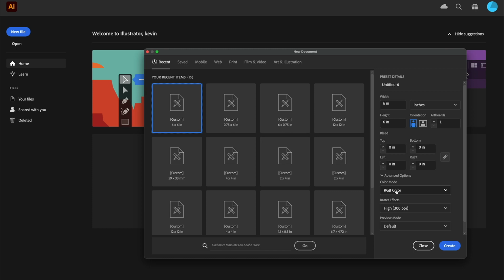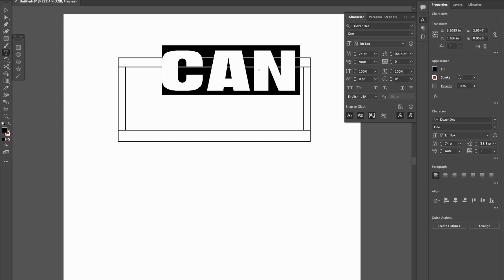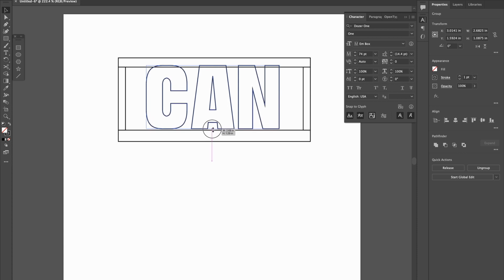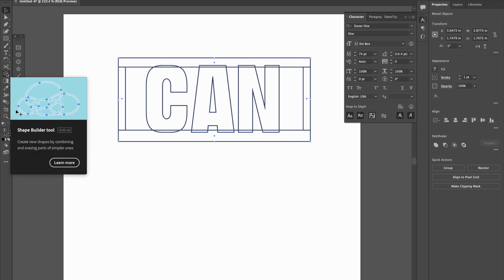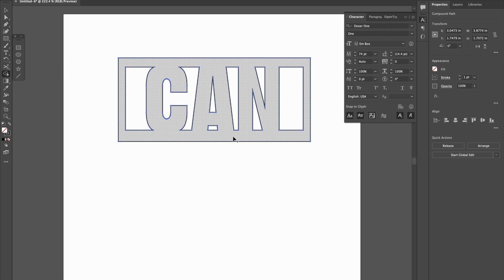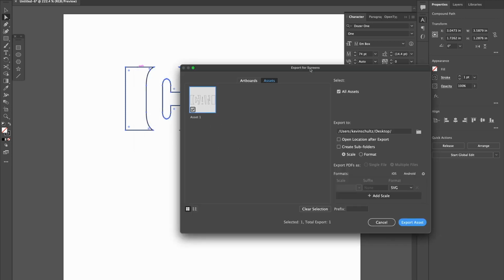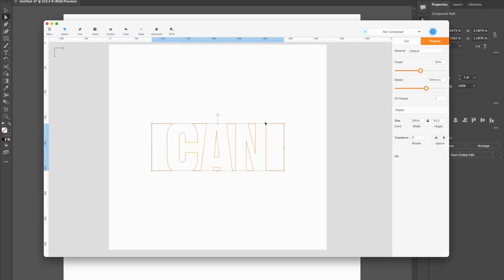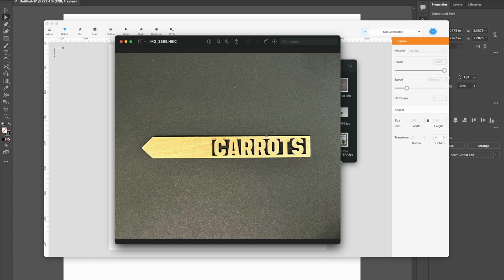How to - XTool D1 word Cut outs using Illustrator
Tutorial on how I use illustrator to create word cut outs for Xtool D1 laser